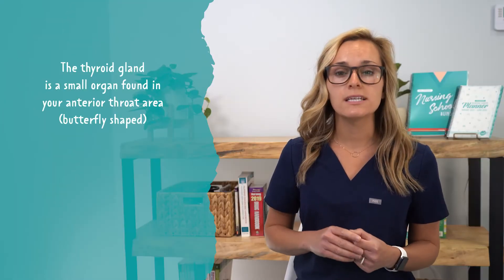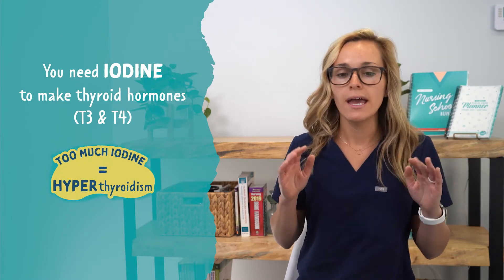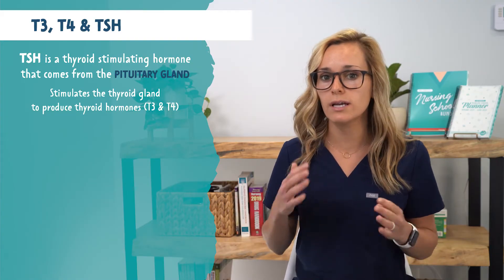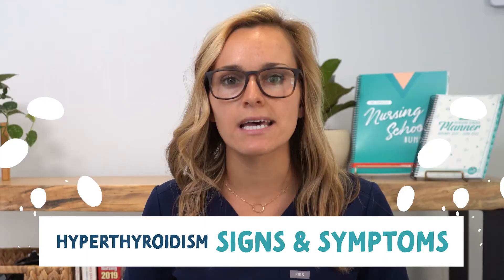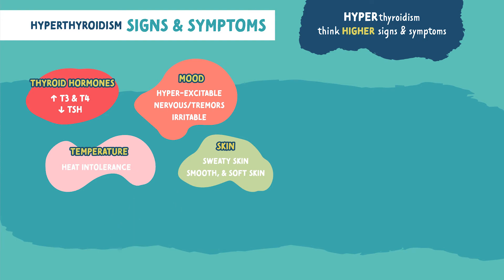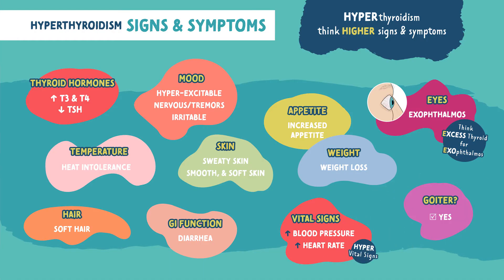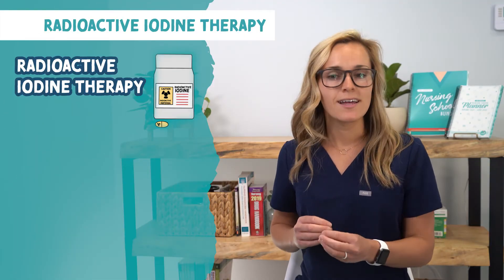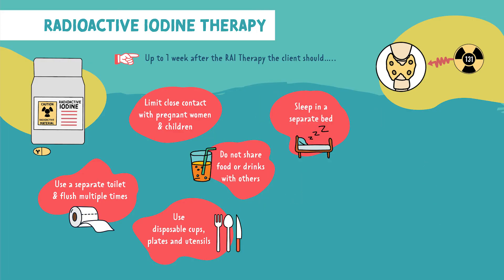HYPERTHYROIDISM | Pathophysiology, Signs & Symptoms, Treatment | Endocrine Nursing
Endocrine Bundle: